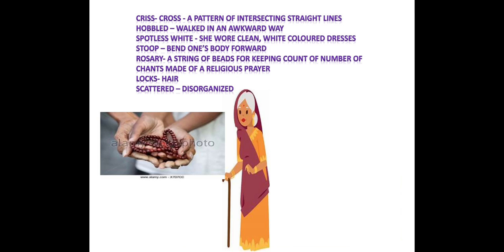THE PORTRAIT OF A LADY